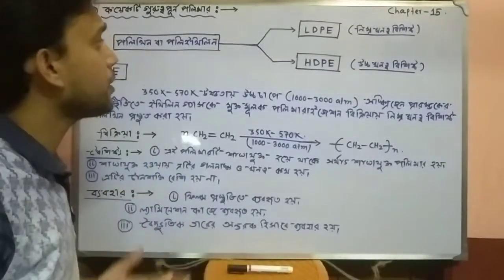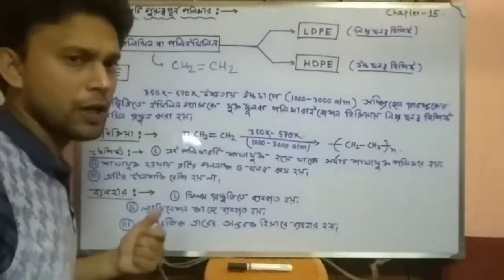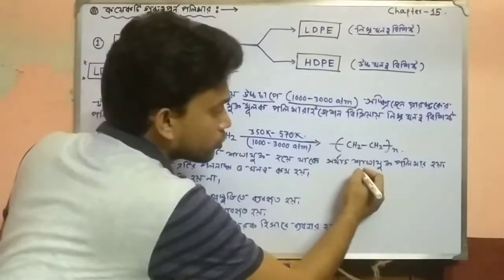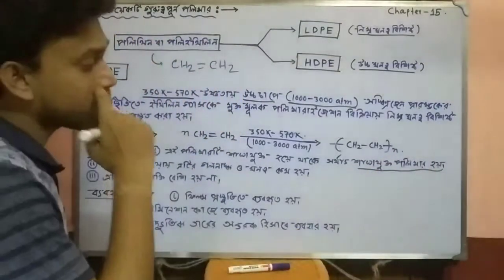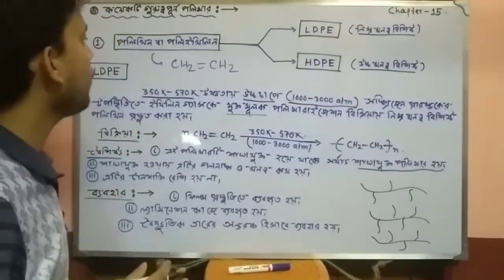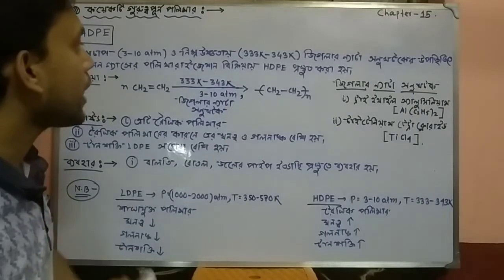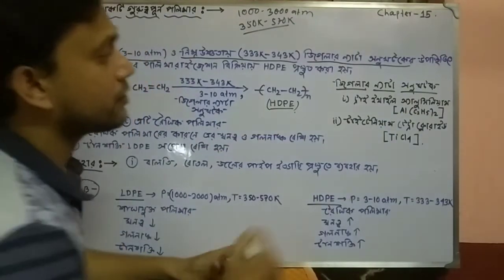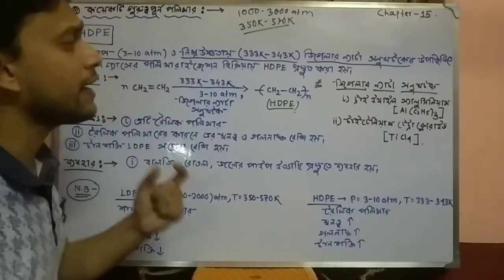Polymers||LDPE,HDPE,TEFLON||CLASS 12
polymer chemistry in bengali byTuhin Sir||preparation and uses of ldpe ,hdpe & teflon||ziegler natta catlyst||